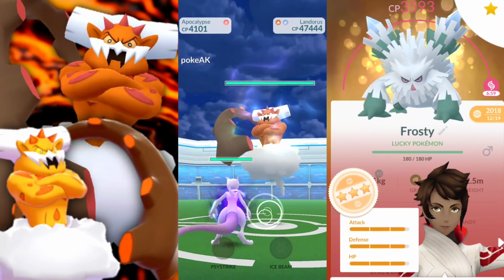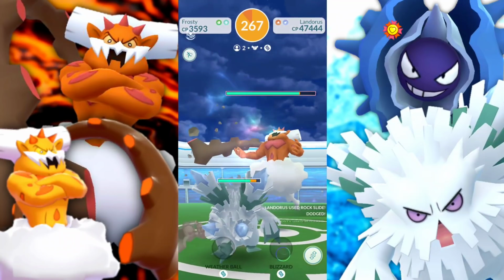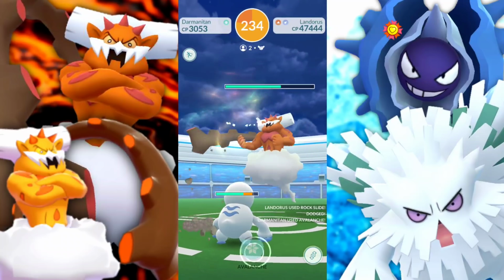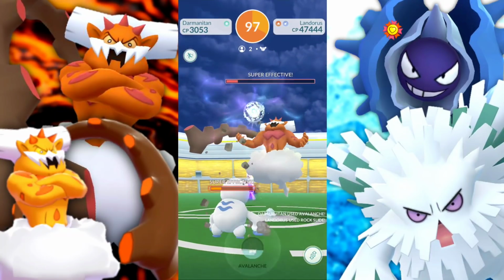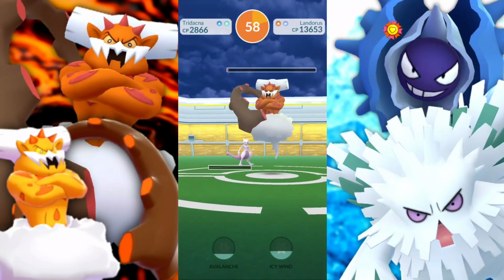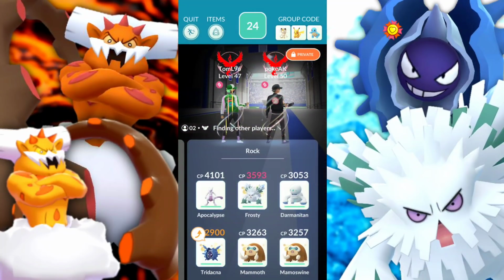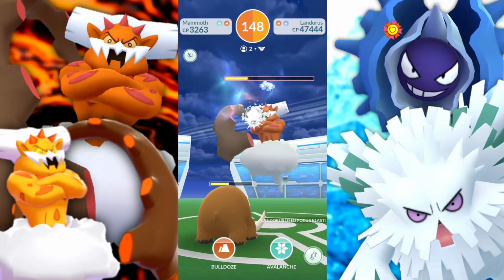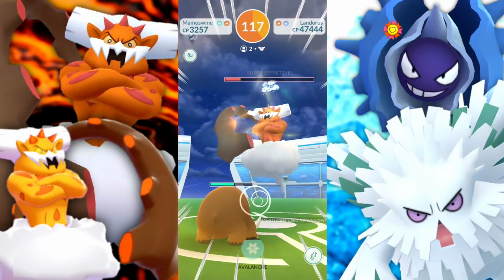Simple Landorus Raid Duos w/ XL Mega Abomasnow & Level 51 Shiny Cloyster // Pokemon GO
How well can Mega Abomasnow preform against a Rock Throw and Rock Slide in a Duo.
▪️Level 51 Shiny Cloyster
▪️Thanks to Tom96 & inEthen18 for the duos
▪️Shiny Landorus available

Current microphone